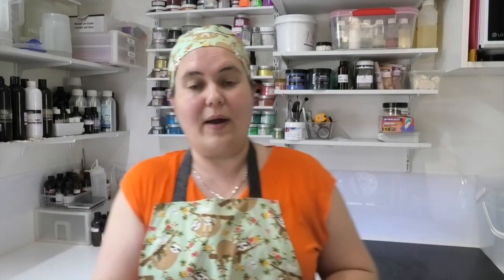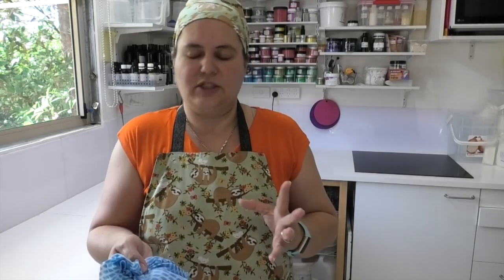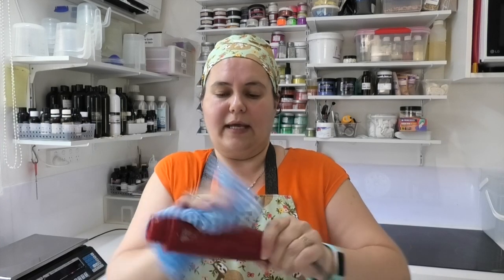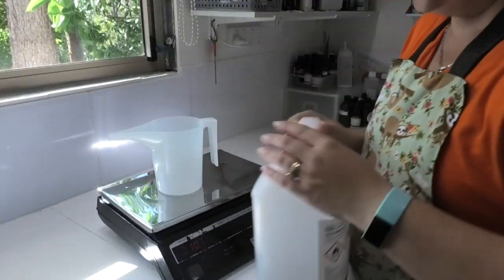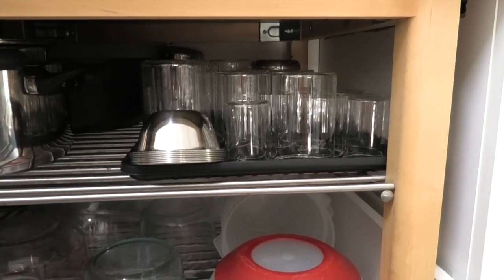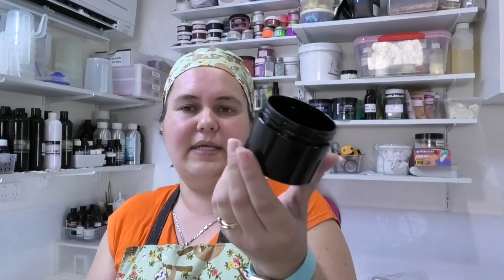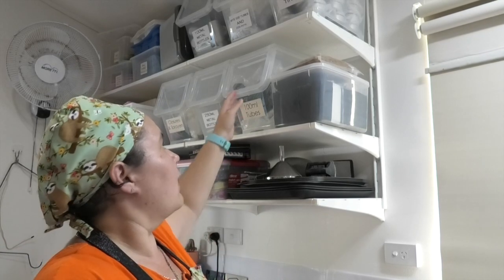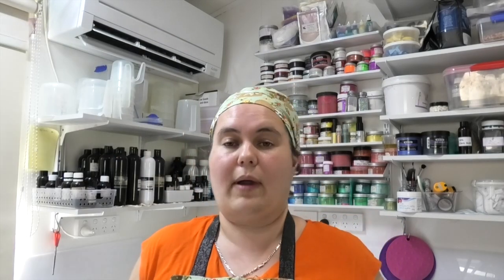How I clean and sanitise my work area, equipment and containers!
When making bath and body products, it is essential to practice good hygiene habits and keep your work area clean.  There are lots of ways in which you can do this and there are some instances where trying to sanitize something will do more harm than good.

JesseTheo Etsy Shop for scrub hats

EQUIPMENT
🧼Split Slab Mould
🧼Slab Mould

🧼 Swirl Soaps for Moulds & Cutters

VIDEO SETUP
($)Camcorder (Australia)